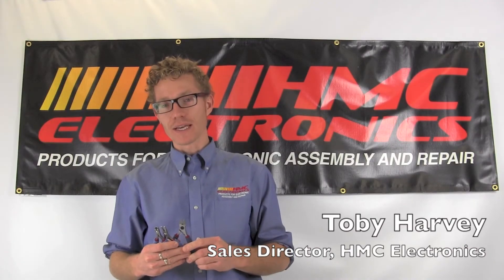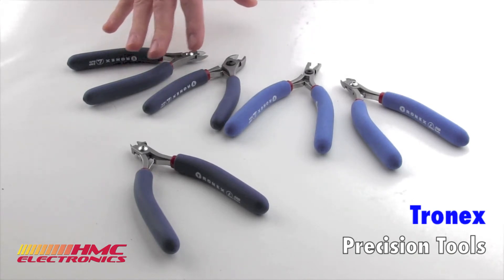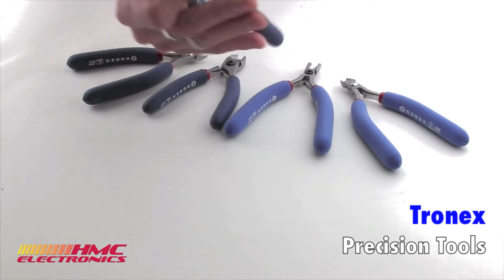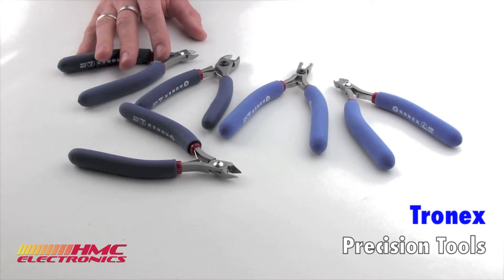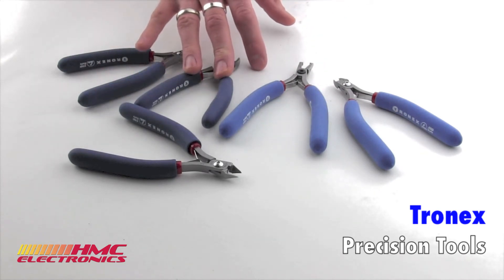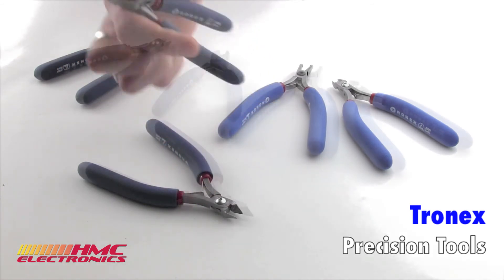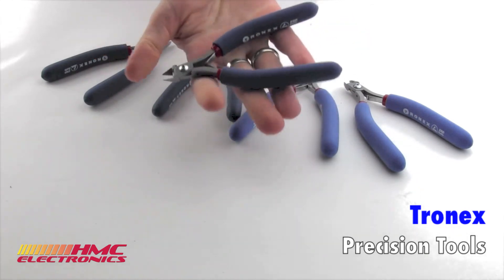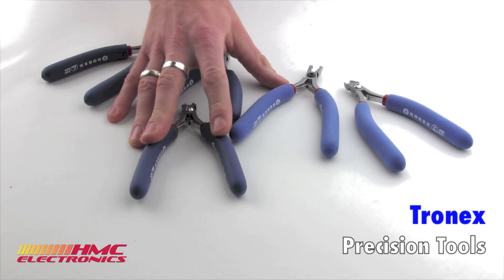Tronex Precision Hand Tools (Cutters and Pliers)